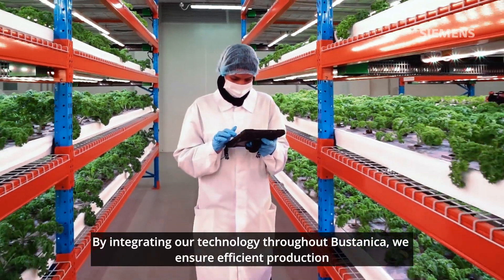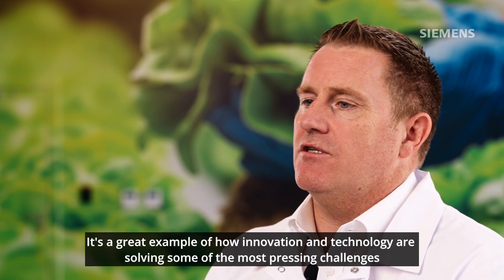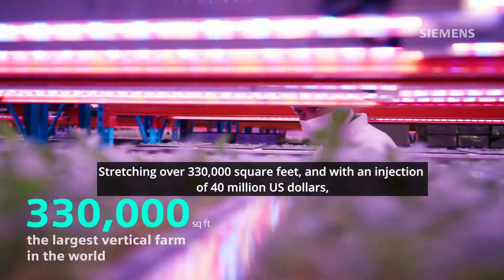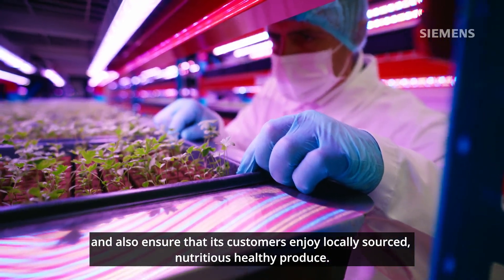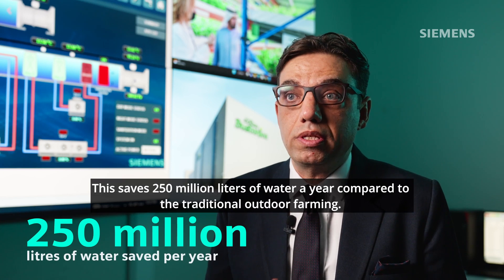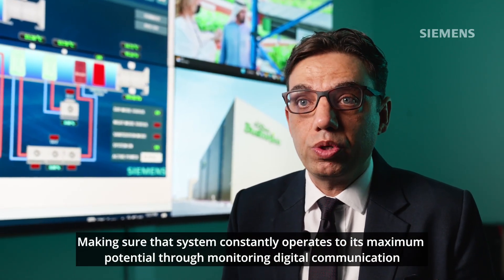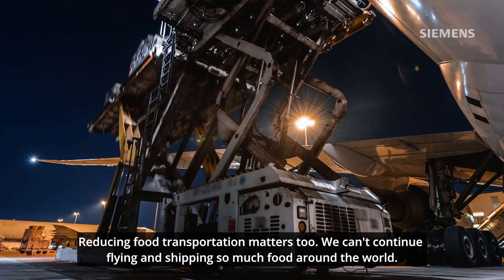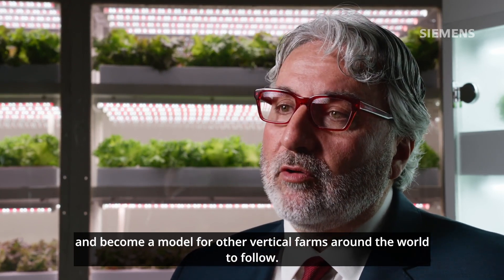Siemens and Bustanica- Middle East’s biggest vertical farm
Bustanica vertical farm in Dubai, the world’s largest of its kind stretching over 330,000 square feet, requires 95% less water than a conventional plot, and yields more than 1 million kg of produce free of pesticides, herbicides and chemicals.
Technology from the Siemens Xcelerator portfolio has been integrated throughout the farm to ensure efficient production, reduce waste, and increase the farm’s overall sustainability.
Bustanica isn’t just a success story for Emirates Crop One and Siemens, it’s also a lighthouse project for UAE and the world.
As the biggest facility of its type in the world, one that’s going to produce a million kg of crops a year, it shows where the future of food production lies.